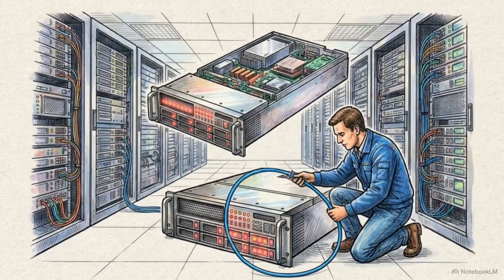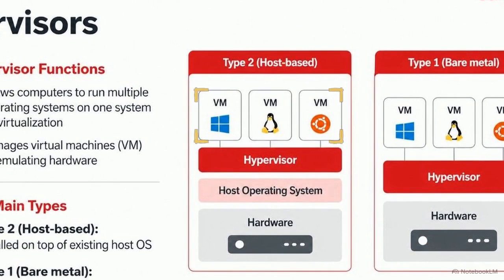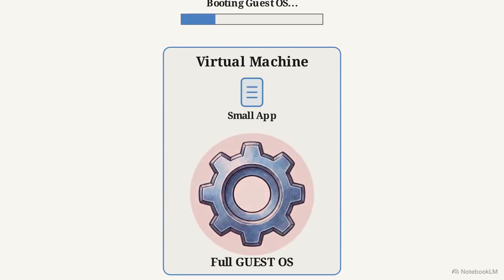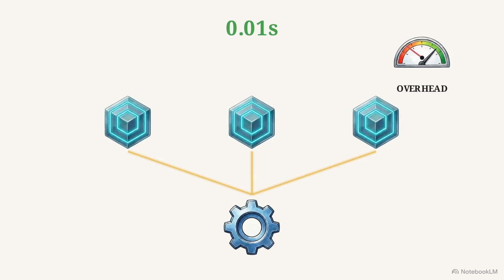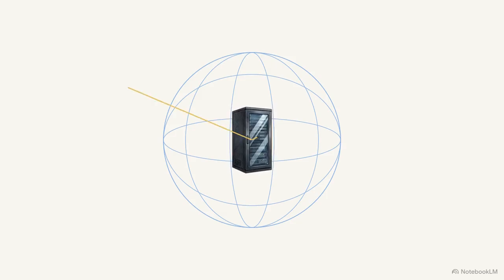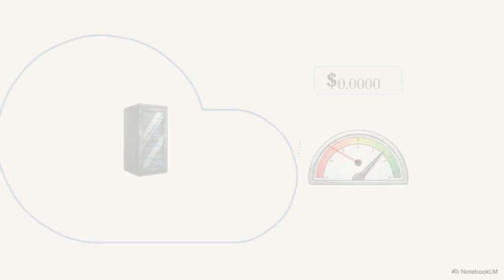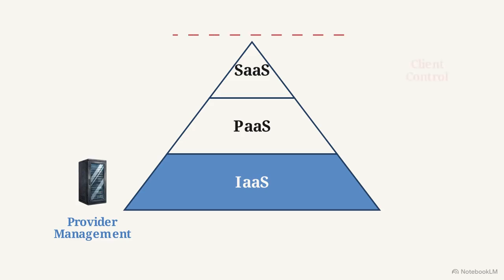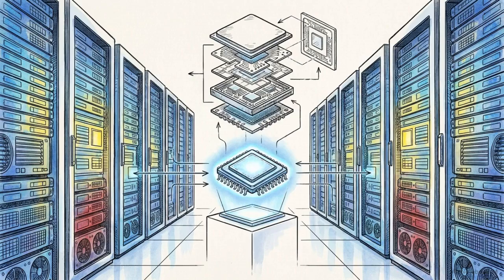Module 8 - CompTIA A+ - Cloud Computing and Hypervisors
CompTIA A+ Core 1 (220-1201) – Module 8: Virtualization & Cloud Computing Concepts | Complete Course

Master the virtualization and cloud computing objectives for the CompTIA A+ Core 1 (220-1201) certification exam in this complete Module 8 training course. In this lesson, you'll learn how virtualization works, compare Type 1 and Type 2 hypervisors, configure virtual machines, understand containers, and explore modern cloud computing concepts including deployment models, cloud service models, cloud storage, and Software-Defined Networking (SDN).

In This Video You'll Learn:
Client-Side Virtualization
Virtualization Fundamentals
Hypervisors
Virtual Machines (VMs)
Guest Operating Systems
Host Operating Systems
Client-Side Virtualization
Server-Side Virtualization
Desktop Virtualization
Application Virtualization
Container Virtualization
Type 1 vs Type 2 Hypervisors
Type 1 (Bare-Metal) Hypervisors
Type 2 (Hosted) Hypervisors
VMware ESXi
Microsoft Hyper-V
Oracle VirtualBox
VMware Workstation
Enterprise vs Workstation Virtualization
Choosing the Right Hypervisor
Uses of Virtualization
Legacy Software Support
Sandboxing
Software Testing
Malware Analysis
Cross-Platform Computing
Linux on Windows
Windows on Linux
Training Labs
Development Environments
Virtualization Resources
CPU Virtualization Extensions (Intel VT-x / AMD-V)
RAM Allocation
Storage Requirements
SSD vs HDD for Virtual Machines
Networking Modes
Bridged Networking
NAT Networking
Host-Only Networking
Resource Planning
Performance Optimization
Container Virtualization
Containers vs Virtual Machines
Docker
Kubernetes
Container Runtime
Host OS Kernel
Microservices
Lightweight Virtualization
Fast Deployment
Consistent Development Environments
Virtualization Security
Guest OS Security
Hypervisor Security
Golden Images
VM Isolation
Sandbox Security
Host Hardening
VM Escape Attacks
Hypervisor Management
On-Demand Self-Service
Broad Network Access
Resource Pooling
Rapid Elasticity
Measured Service
High Availability
Multi-Tenancy
Cloud Deployment Models
Public Cloud
Private Cloud
Community Cloud
Hybrid Cloud
Deployment Model Selection
Security Considerations
Scalability
Cost Analysis
Desktop as a Service (DaaS)
Virtual Infrastructure
Cloud Applications
Development Platforms
Virtual Desktops
Cloud Storage & SDN
Microsoft OneDrive
Google Drive
Apple iCloud
Dropbox
File Synchronization
Real-Time Collaboration
Version Control
Cloud Backup
Software-Defined Networking (SDN)
Application Layer
Control Layer
Infrastructure Layer
OpenFlow

Throughout this course you'll learn how virtualization enables multiple operating systems to run on a single computer, how cloud computing delivers scalable IT resources over the Internet, and how modern organizations use cloud deployment and service models to improve flexibility, availability, and cost efficiency. You'll also gain a practical understanding of containers, cloud storage, and Software-Defined Networking (SDN), all of which are important topics for the CompTIA A+ Core 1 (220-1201) certification exam.